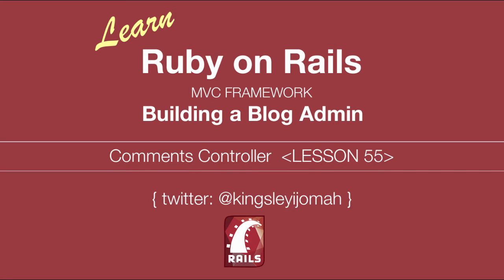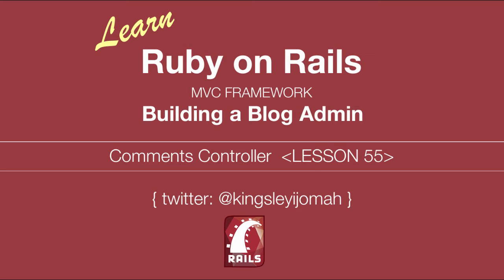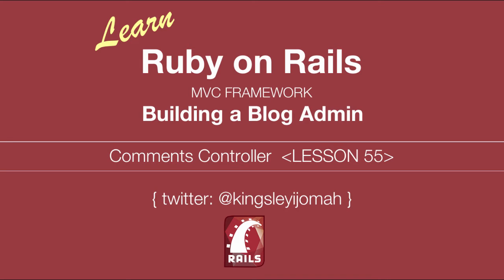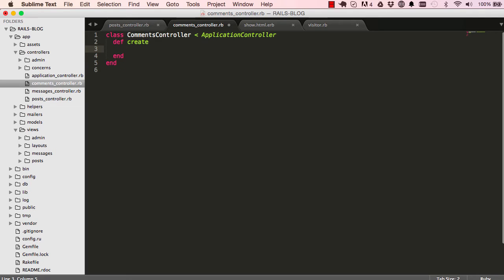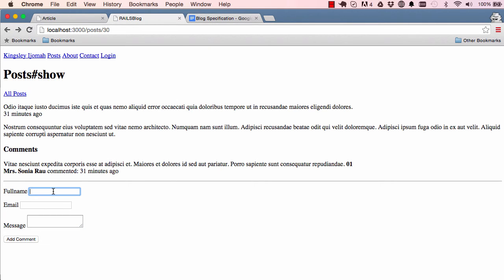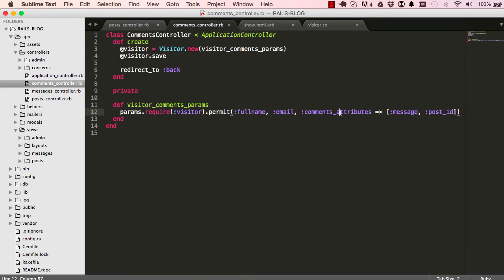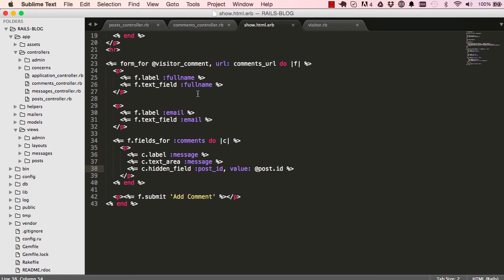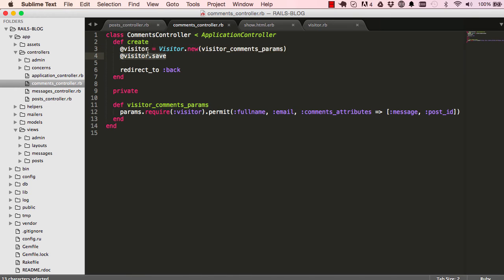Learn Ruby on Rails Tutorials for Beginners (Building Admin System) - LESSON 55